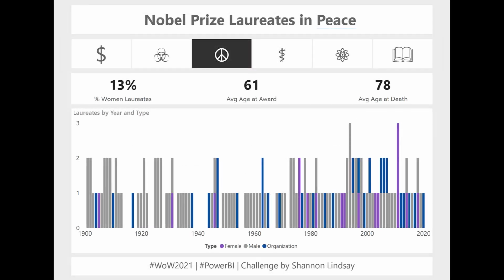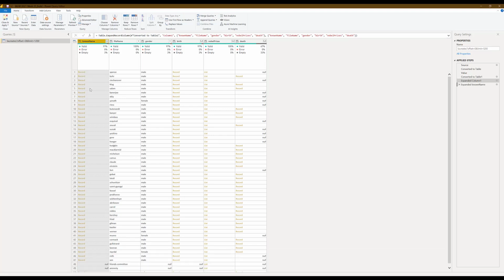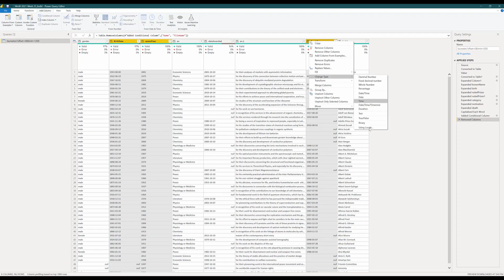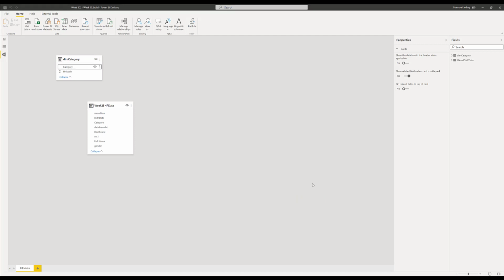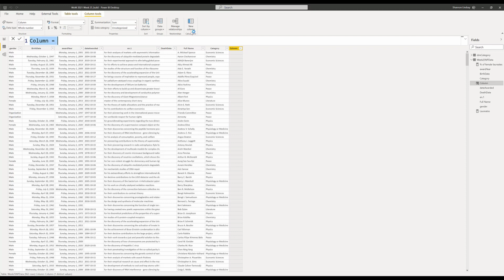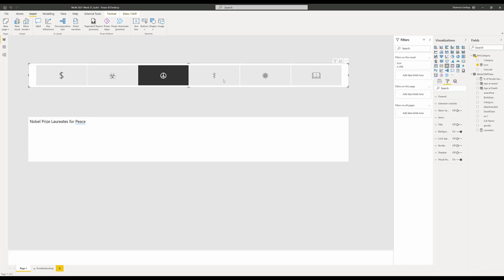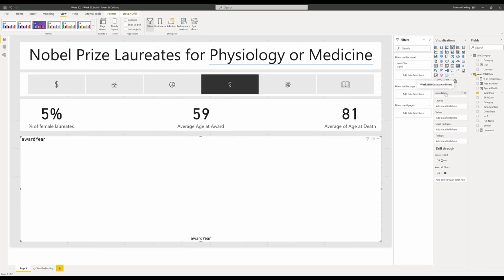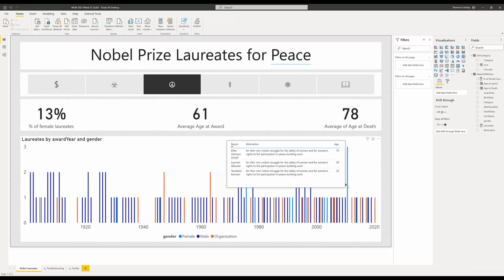WoW2021 Week 25 | Power BI | Unicode Characters